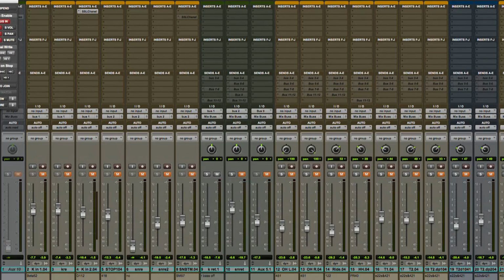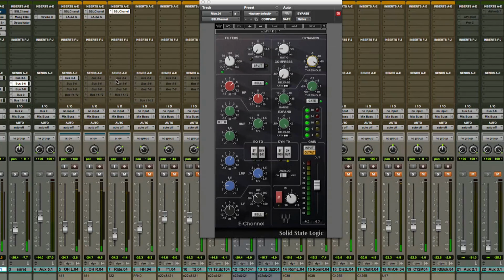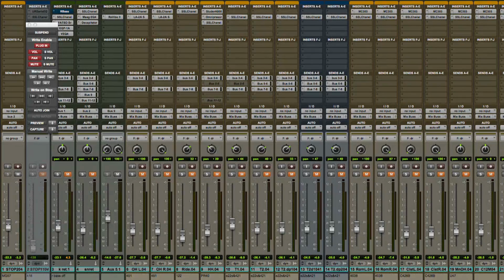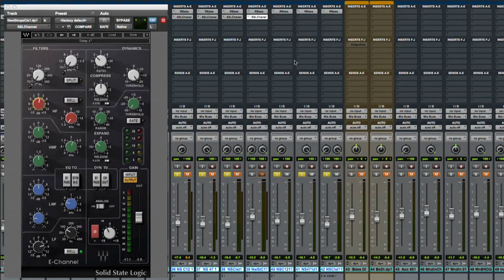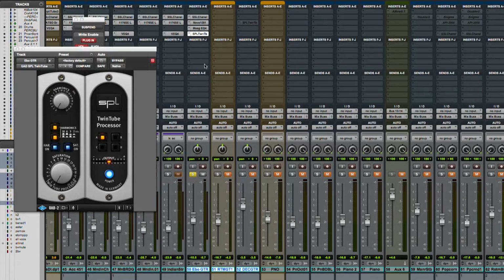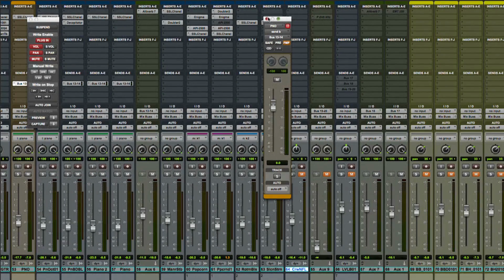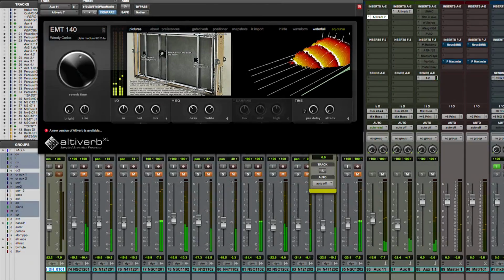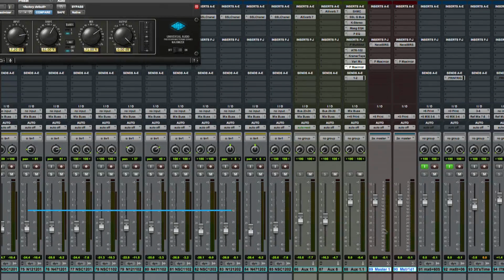Imaging Dragon MarkNeedham